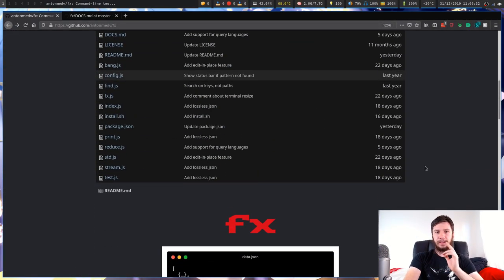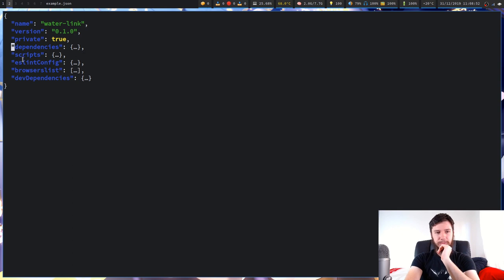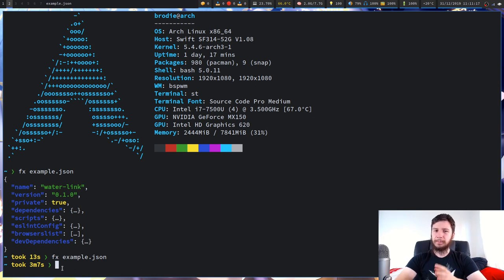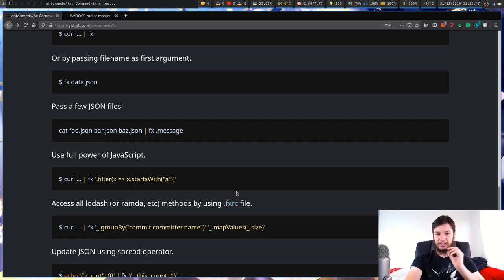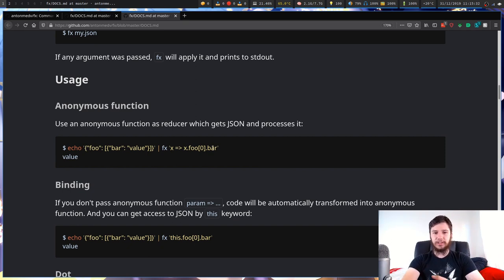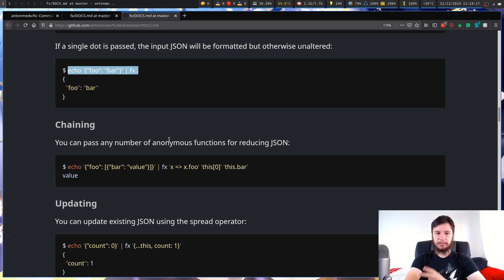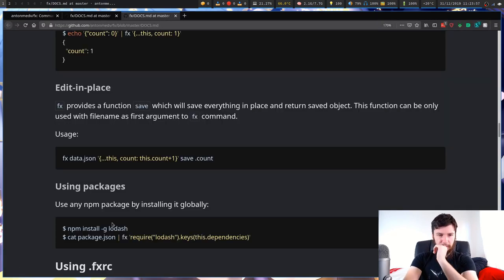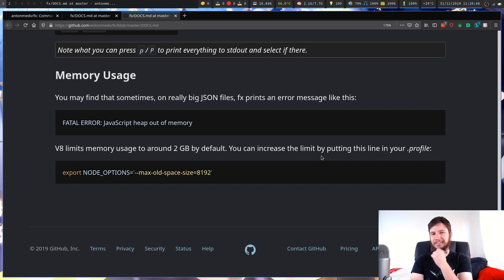FX: Powerful Terminal JSON Visualizer And Processor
I don't tend to do much work where I need to look through JSON data for the kinds of stuff I do it's mainly good enough to know that I can pull out various values say for example with a user account but maybe you need a way to test more powerful processing. Sure you can set up a project that brings in the modern libraries and the modern JavaScript syntax but isn't it easier to just work with a tool that handles a lot of that for you. FX is a really powerful terminal based JSON processor and visualizer which I do not know enough JavaScript to show off as well as I'd like to.

Resources
fx GitHub:

BTC Wallet Address:
1Aokiv3pFQXUEmh2LbzZQAwxMvq6bpT2UN

ETH Wallet Address:
0x80451867c86bdf08c3888d407c1e3fcb6add61ed

LBC Wallet Address:
bLRN9fm17sCexKfgbYqmMj5xskZF2ogpEh

My Links
LBRY Referral:

Credits
🎵 Opening music